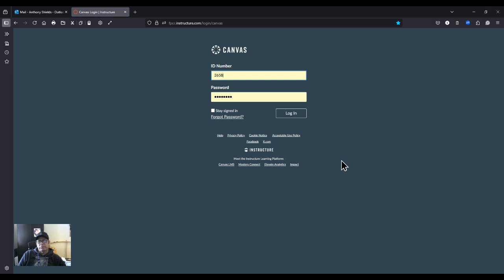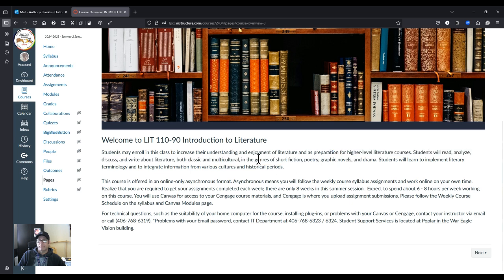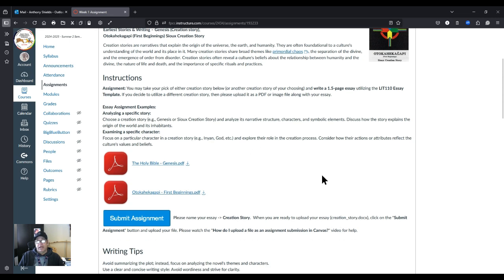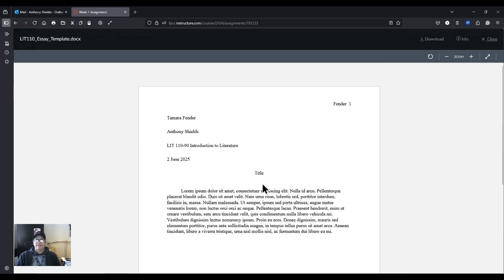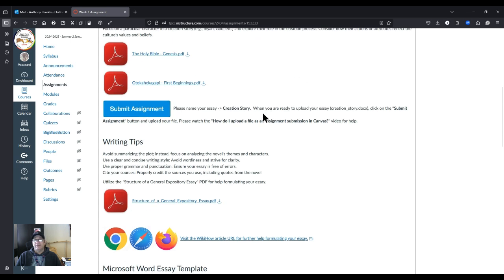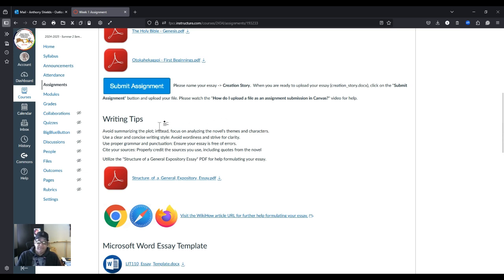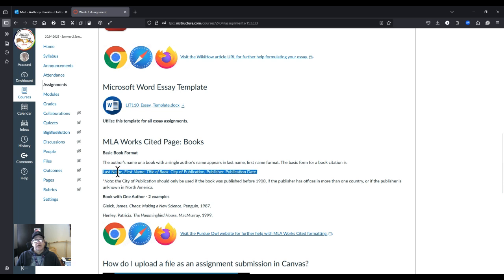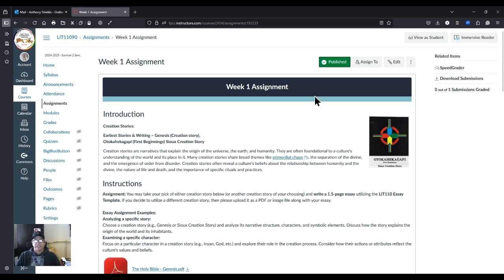LIT110-90 Introduction to Literature Course Tutorial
Fort Peck Community College (FPCC)